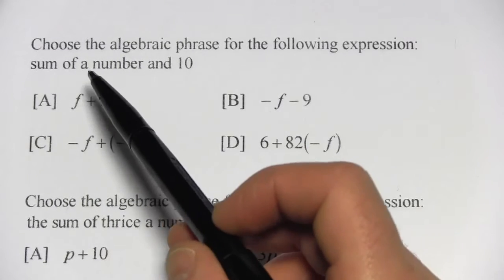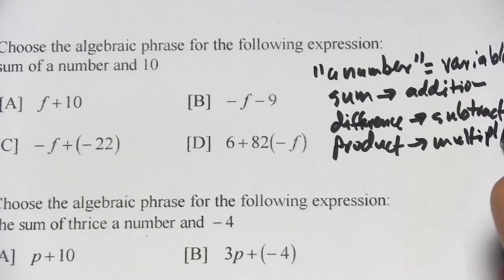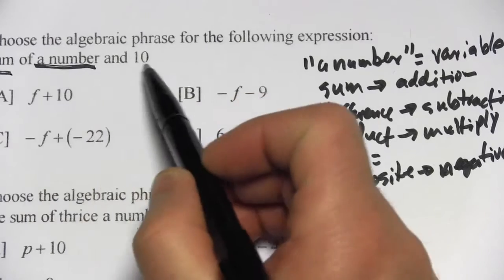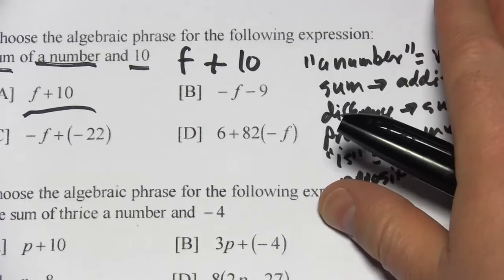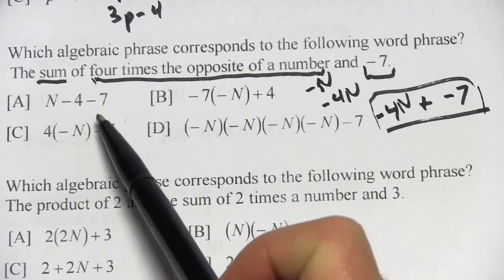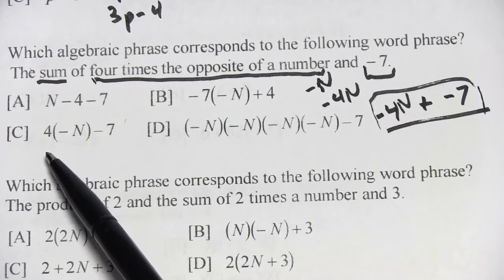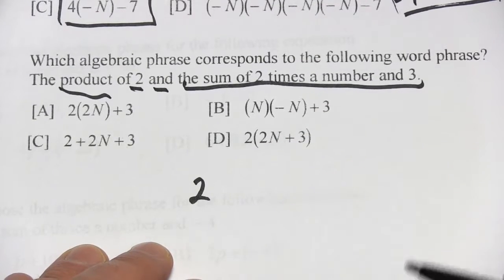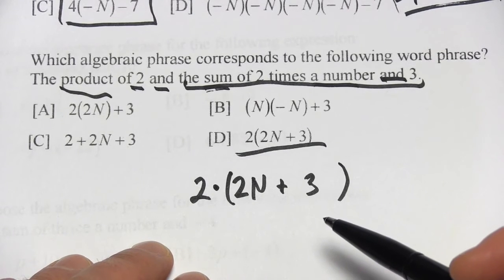Algebraic Phrases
How to translate word phrases into algebraic expressions